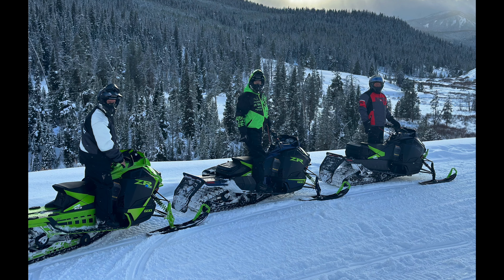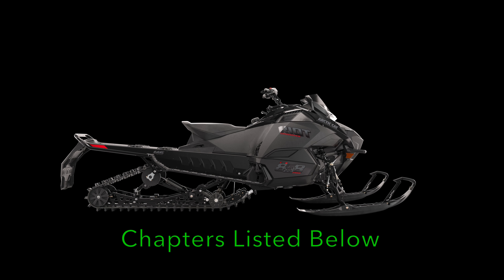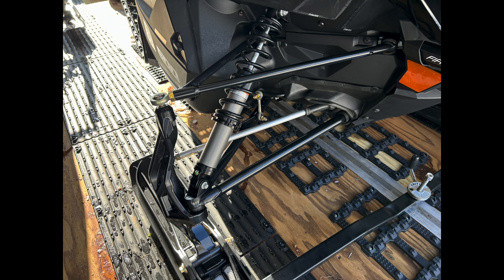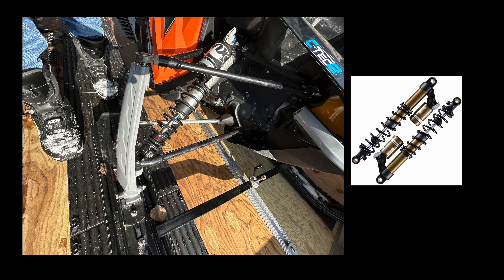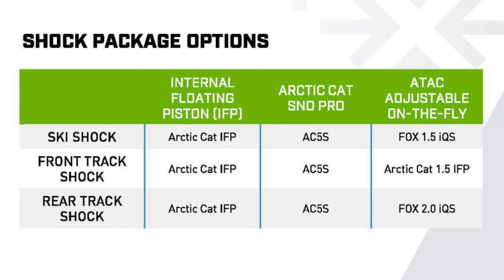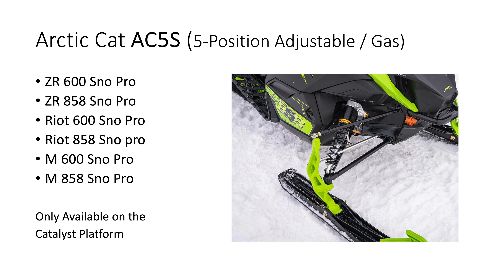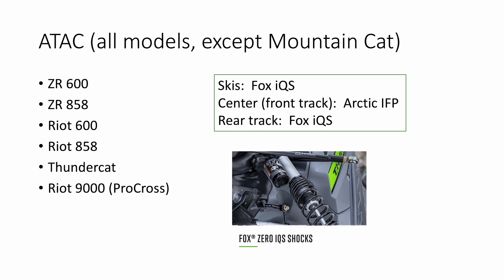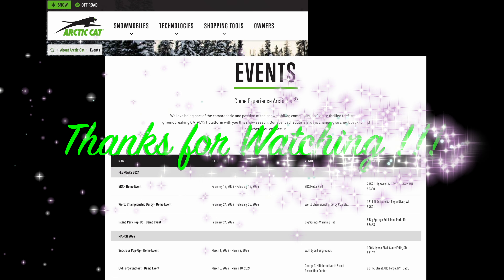2025 Arctic Cat - Invest in SHOCK Options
On Tuesday, January 9, 2024, Arctic Cat took the snowmobile industry by surprise when they revealed the 2025 model year lineup. More details have come out since then, and I wanted to compile what I know so far and share it with everyone.

In this video, I’m discussing all of the shock absorbers that have been announced for the 2025 models, and I’ve tried to explain them with the details that are available at the time of this video.

Here are the chapters, so that you can skip ahead to any portion that may interest you:

1:23 Shock Types
1:29 Hydraulic Twin Tube
1:52 Arctic Cat IFP
2:45 Arctic Cat AC5S
3:16 Fox Zero QS3 (and QS3 shocks, in general)
4:12 Fox iQS (ATAC)
4:57 Fox Float 3 QS3
5:29 Shock usage by snowmobile model
5:43 Models using Hydraulic Twin Tube
6:06 Models using IFP
6:21 Models using AC5S (Sno Pro)
7:09 ZR R-XC
7:31 ZR RR
7:55 ATAC (iQS)
8:15 Mountain Cat